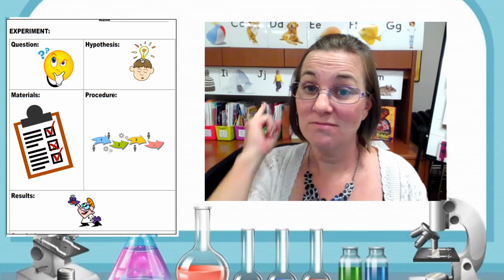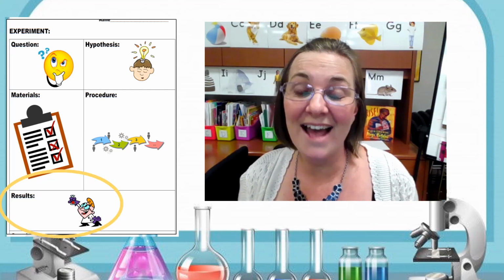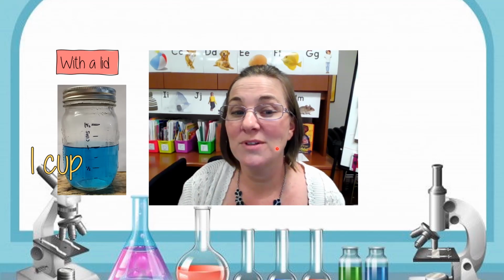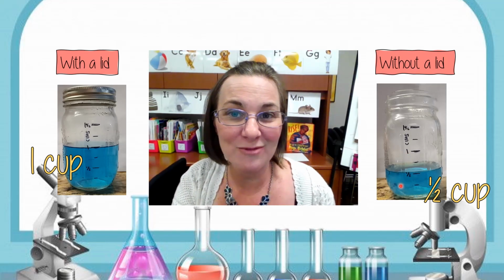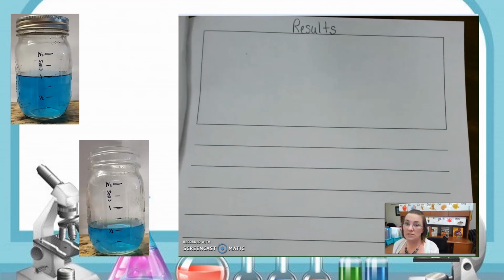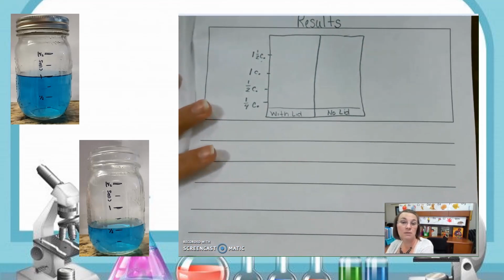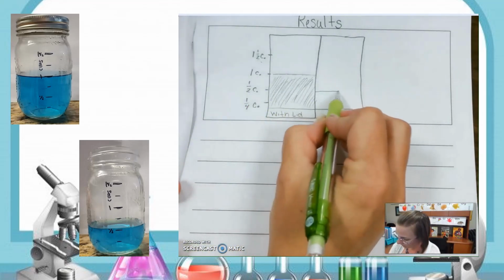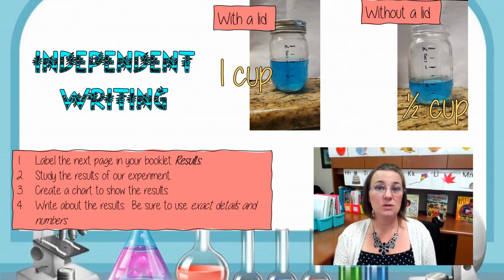Lesson 7 2 Trim